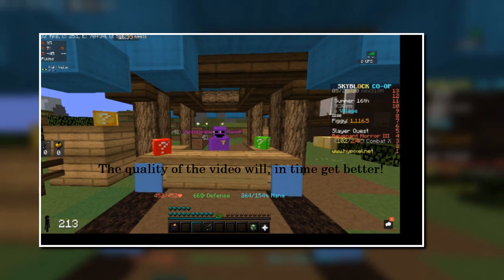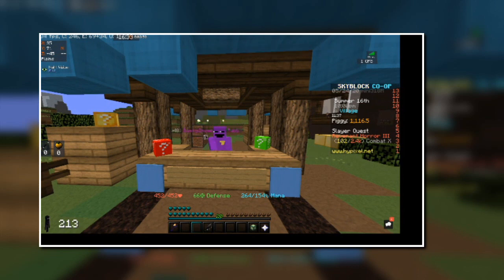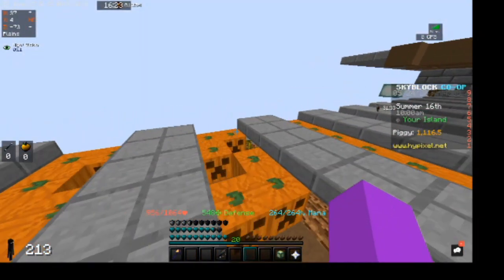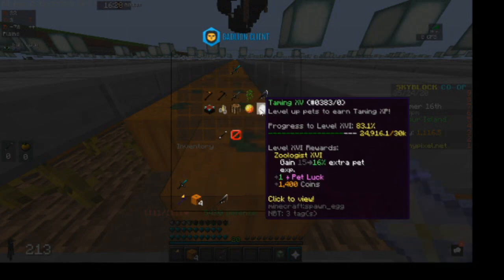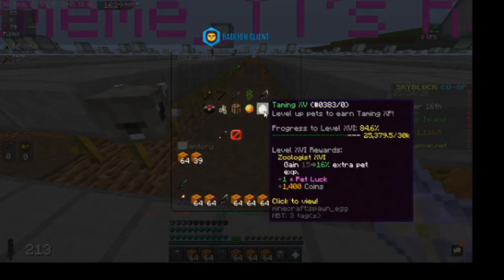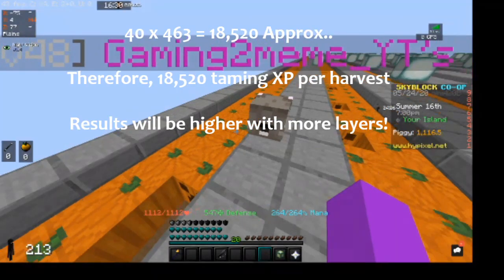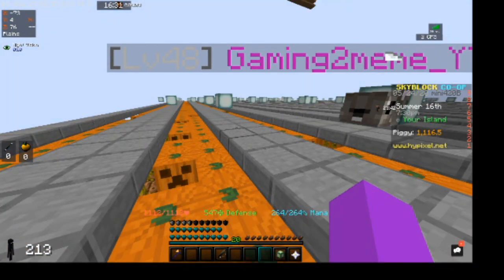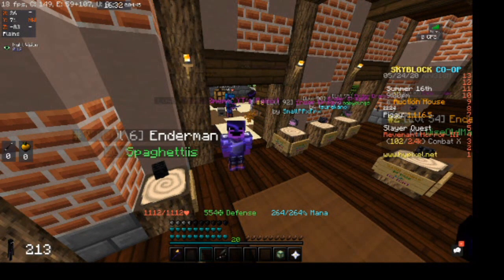The FASTEST Way for Beginners to Get Taming XP in Hypixel Skyblock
Today I show a tutorial on the fastest way for starters to get to level 20 taming xp for upgrading epic pets to LEGENDARY! This shows also how to get fast cash for starters in hypixel skyblock.

Make sure to leave a comment on the video for a chance of winning a FREE raiders axe.

This also shows the cheapest way to get legendary pets in Hypixel skyblock.
This also shows the FASTEST way to get your farming level higher.

Minecraft, Hypixel Skyblock, Hypixel, Skyblock, Fast Money in Skyblock
The fastest way to Get Taming XP